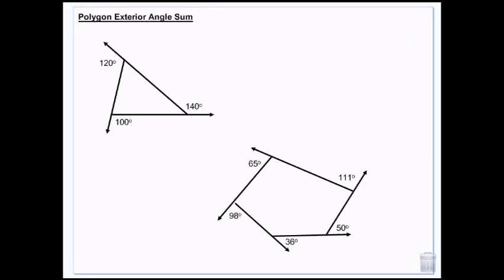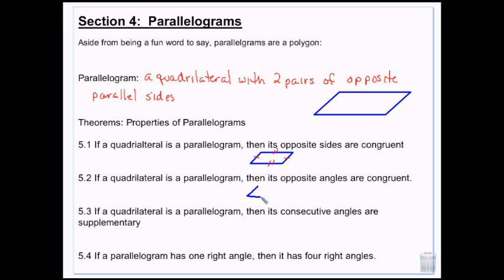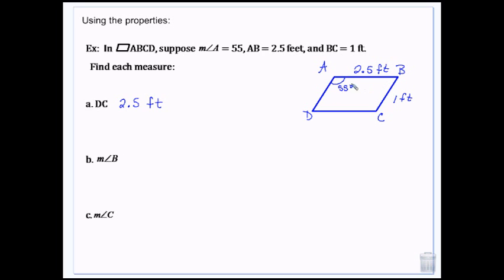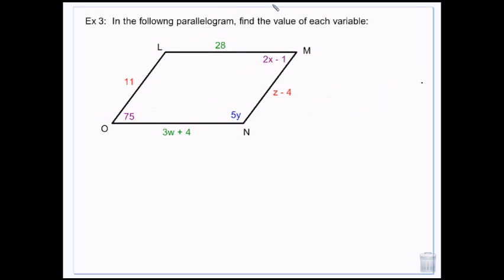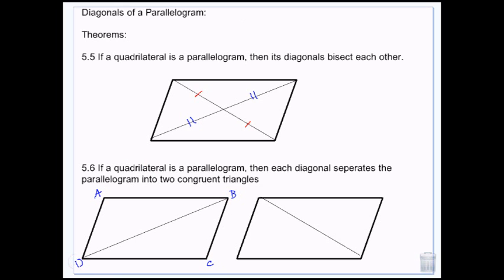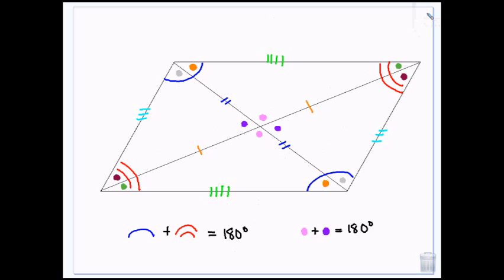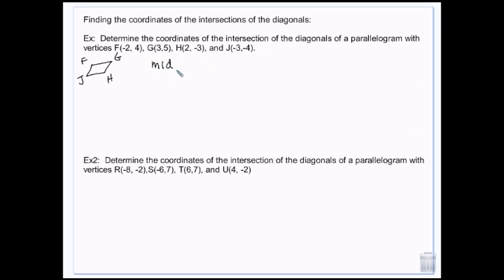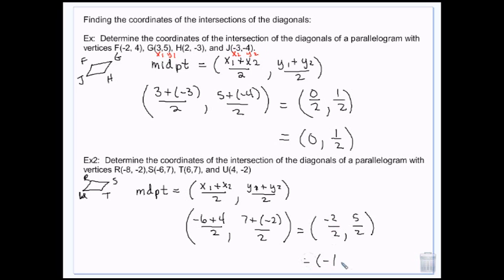Geometry: Properties of Parallelograms 11-5-13